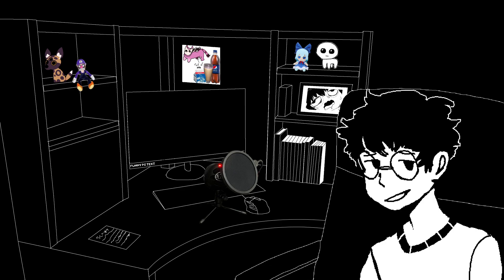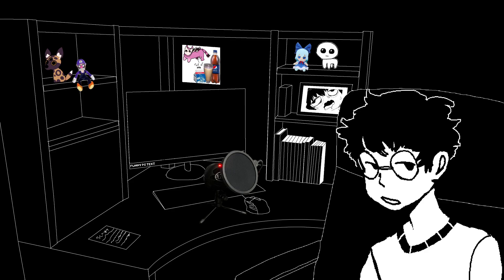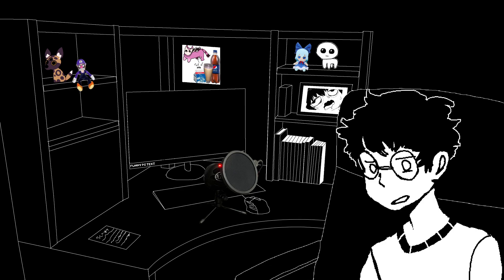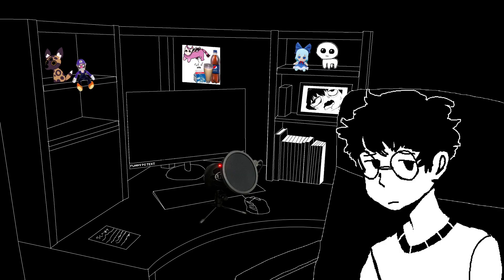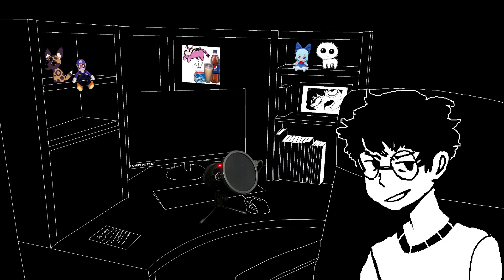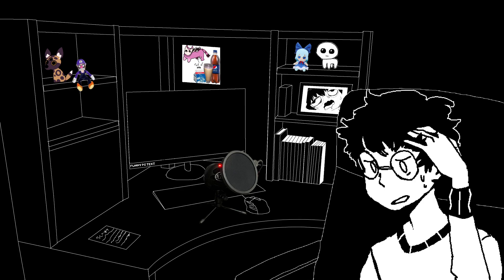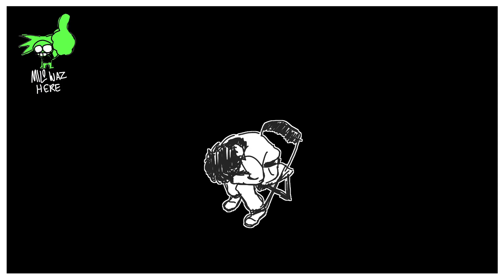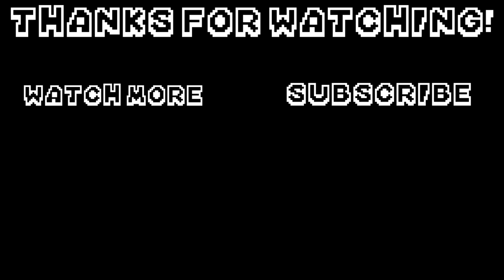Stomach Pains, Cramps and Intolerances (And why they're a pain to deal with) - Chunkedname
You ever just have stomach pains when you eat a random thing? Well, so have I and that's why I'm gonna talk about it!
Extra Voices:
cea_dog:
Eterna City - Pokemon: Diamond and Pearl
Main Theme - DSi Shop
Graphics Creation - WarioWare - D.I.Y.
Midnight Showtime - noiseless-world
Avatar Sprites are made by: cea_dog